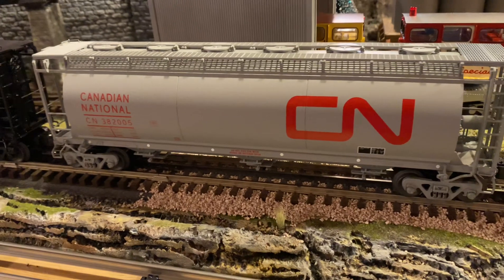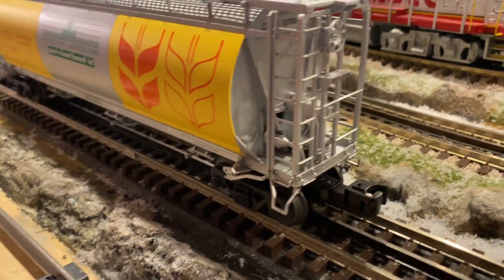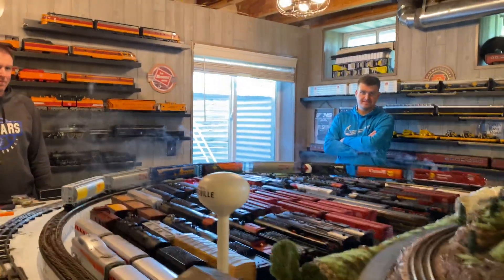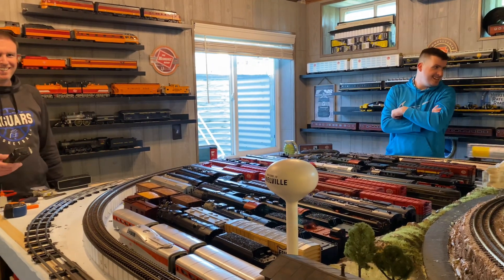Lionel CP Grain Train run with Wes from Whitmores Trains, and Tom, Chris, and Christian, Train Day!!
Lionel Canadian Pacific Grain Train

Add on CN lifesaver cylindrical hopper

Wes from Whitmores trains visit from Ohio